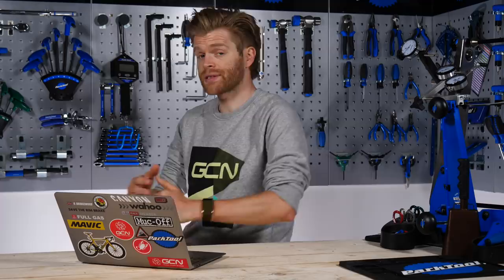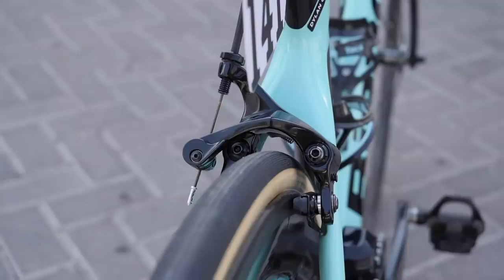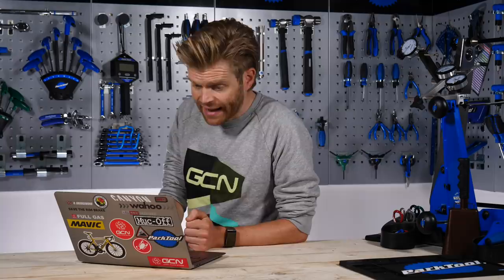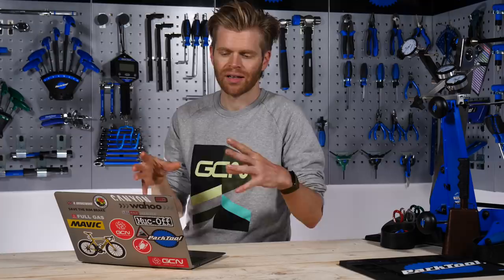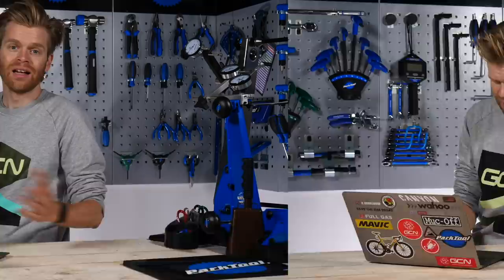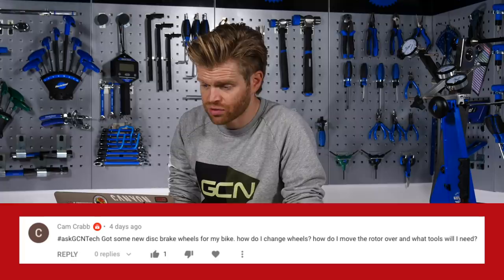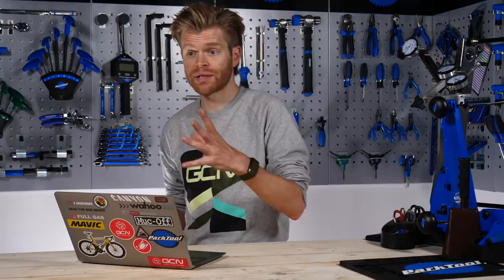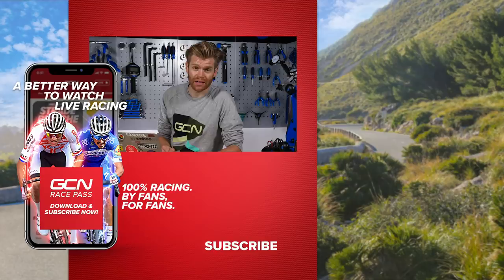What Happens To The Team Bikes After The Tour de France? | GCN Tech Clinic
What happens to the team bikes after the Tour de France? Can you fit a kick stand to any bike? Do I need to change the size of my disc brake rotors? All of these questions and more answered in this weeks GCN Tech Clinic!

Do you have a burning tech question? Leave a comment using the AskGCNTech and we'll answer it in a future Tech Clinic!

If you'd like to contribute captions and video info in your language, here's the

Safe Place - Maiwan